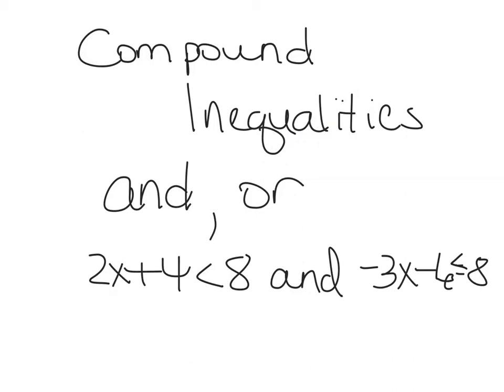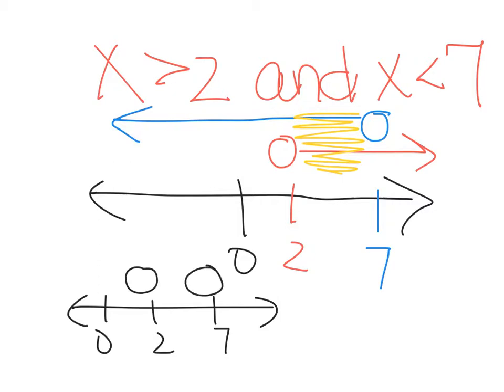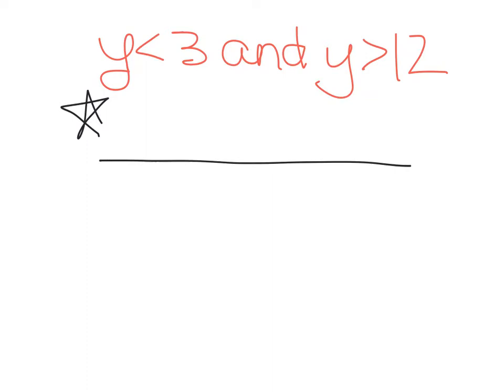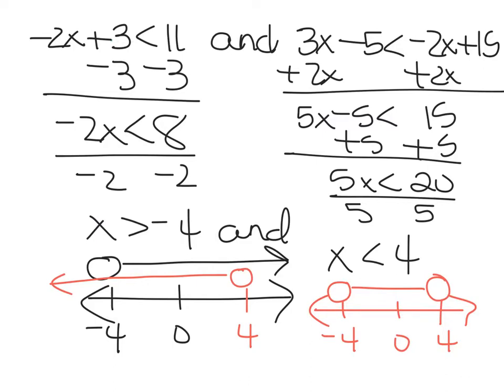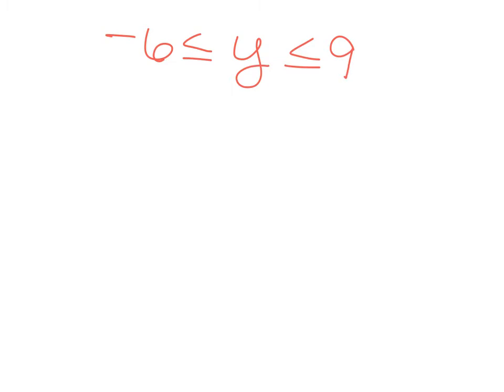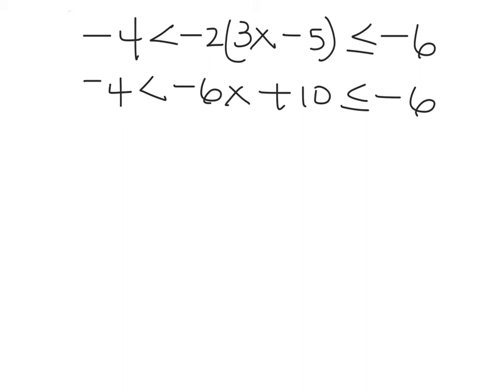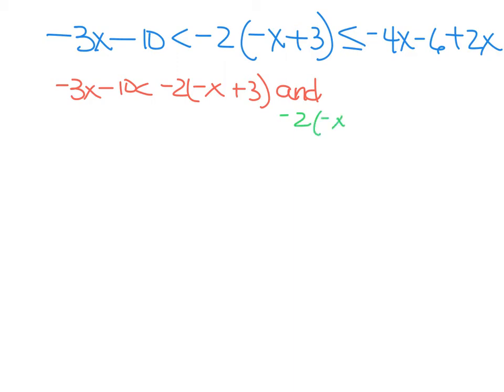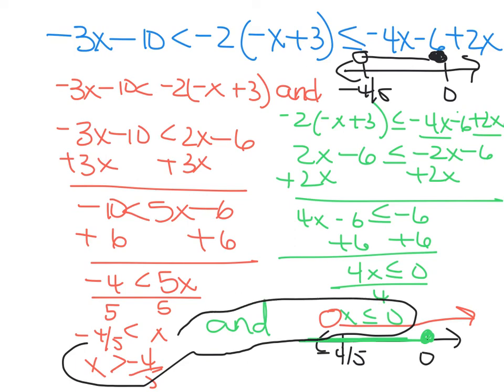Compound inequalities Dec 6